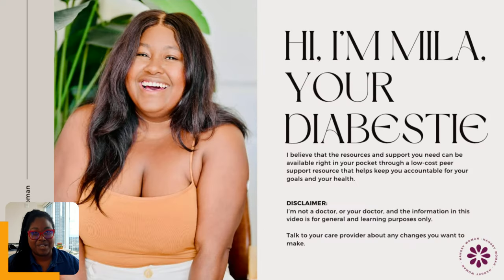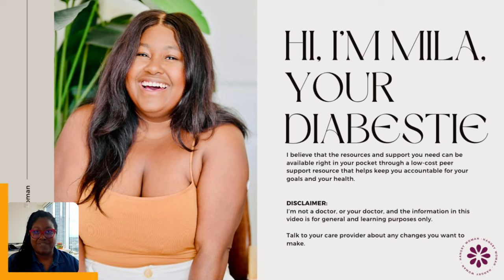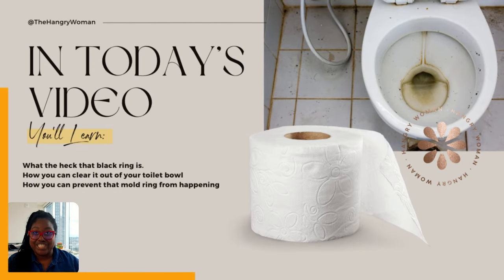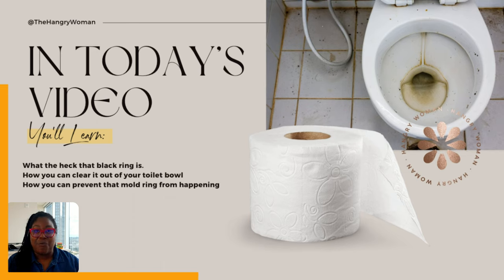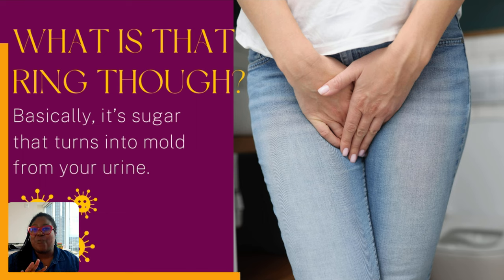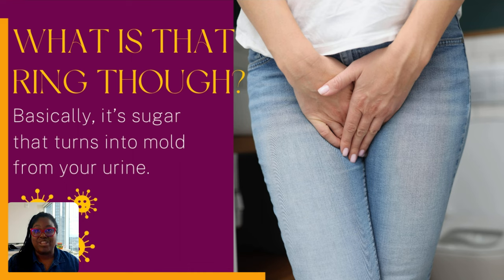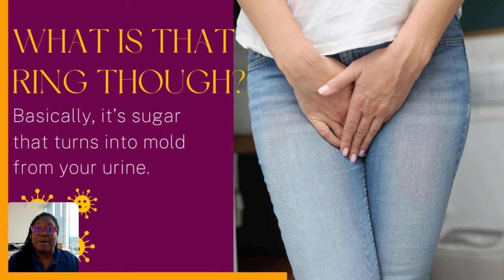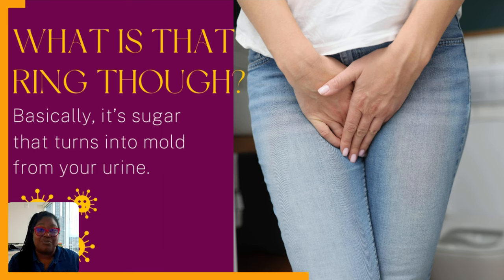I have diabetes, What's that black ring in my toilet?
Welcome to The Hangry Woman, your go-to YouTube channel for all things related to diabetes management and overall well-being. In today's video, we tackle a common concern that you may have experienced after using the restroom: black rings in the toilet. But don't worry, we've got you covered with all the information you need to understand why this happens and how to deal with it.

Did you know that high blood sugar levels can contribute to the growth of mold in the toilet? It's a surprising connection that many people are unaware of.

In this video, we dive deep into the science behind this phenomenon, explaining why black rings can appear and how they relate to blood sugar imbalances. Understanding the root cause is the first step toward finding a solution.

But that's not all – we also share practical tips on safely cleaning those pesky black rings.

We know how important it is to maintain a clean and hygienic bathroom environment, especially when dealing with diabetes. Our step-by-step guide will walk you through effective cleaning methods, ensuring that you can eliminate the mold without compromising your health.

Prevention is key, and in this video, we provide valuable insights into balancing blood sugar levels to prevent future mold growth in the toilet.

We discuss lifestyle adjustments, dietary tips, and other strategies that can help you maintain optimal blood sugar control. Taking these proactive steps will not only improve your overall health but also keep your bathroom mold-free.

Join our vibrant community of health-conscious individuals who are passionate about managing their diabetes and living their best lives.

If you're tired of dealing with those unsightly black rings in the toilet and want to take control of your blood sugar levels, this video is a must-watch. Get ready to gain valuable knowledge, practical tips, and be part of a supportive community that understands the unique challenges of living with diabetes.

Don't let mold in the toilet dampen your spirits. Watch this video, embrace the knowledge, and take confident steps towards a healthier, mold-free lifestyle. We can't wait to have you join us on this journey!

The information and content provided in this video, or linked materials, are not intended and should not be construed as medical advice, nor is the information a substitute for professional medical expertise. Call 911 for medical emergencies.

Download my FREE diabetes support app on iOS and Google Play: glucoseguide.app

Welcome to my diabetes YouTube Channel!

NEW BLOGS every week too!

🐌 Snail Mail 💌 :
Hangry Woman, LLC
5535 Memorial Drive STE F #1077

Can we be friends?

3 free cups at Daily Harvest | Code: HANGRYWOMAN

Kindness always wins. It takes very little to be a kind human being. 👋🏾. ❤️ 💛 💙 💜å